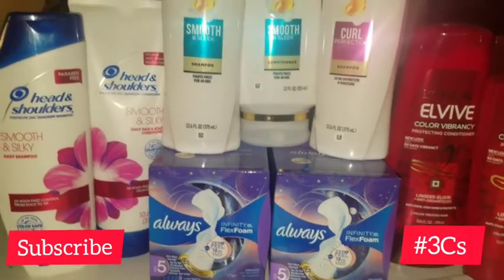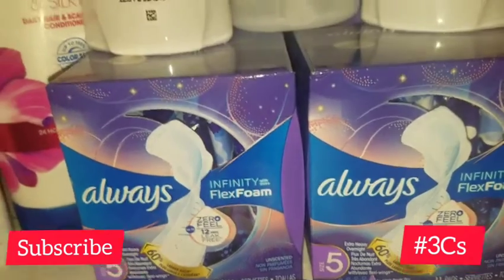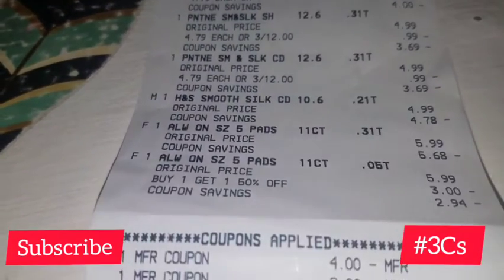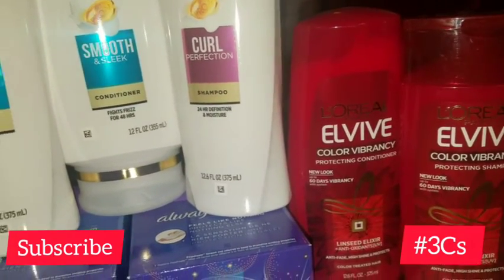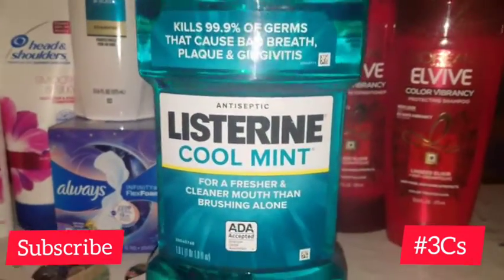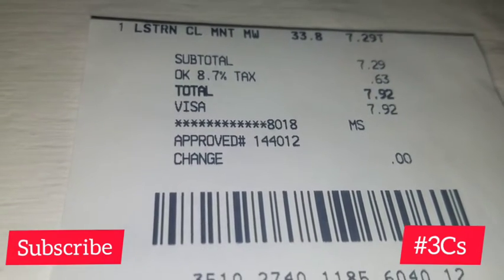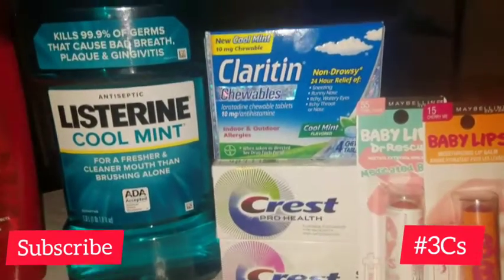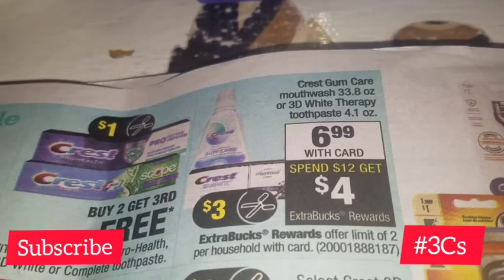CVS Coupon Haul for Week 04/26-05/02/2020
CVS Coupon Haul 4/26-5/2 Deals for Listerine, Deoderant, Toothpaste, Shampoo and more. We appreciate all of the support.

for $5 Visa reward for 1Liter Listerine (limit3)

Turn your grocery receipts into gift cards with Fetch Rewards. It’s super easy. Just click the link below and you’ll get $2 in points when you snap your first receipt.

Thought you'd like to try Ibotta, a cash back rewards app that I use to make real money every time I shop for groceries, online purchases, and more!